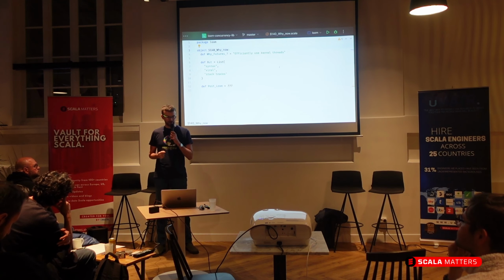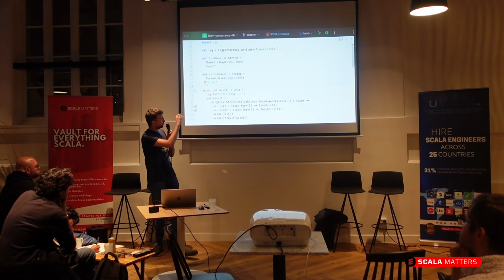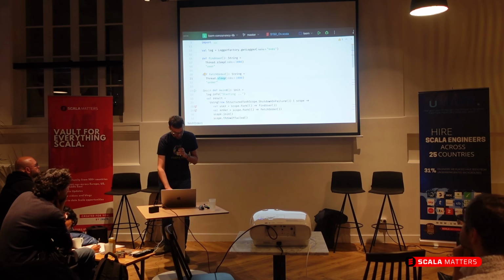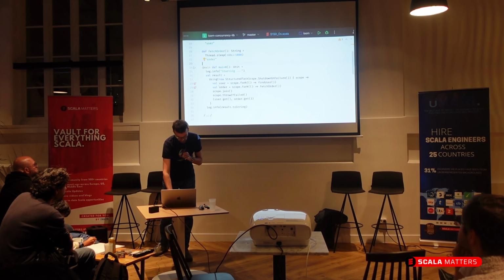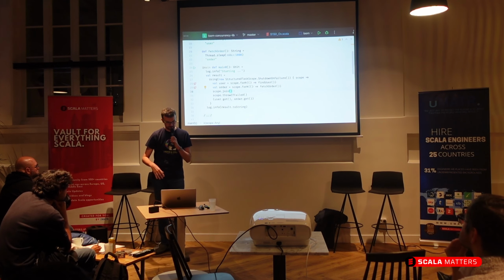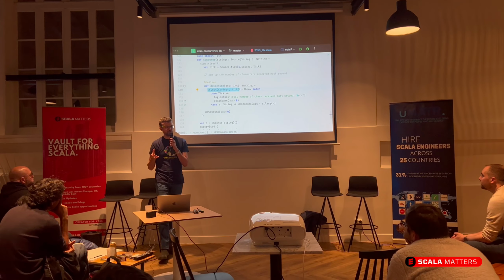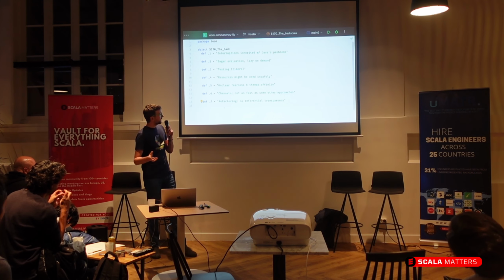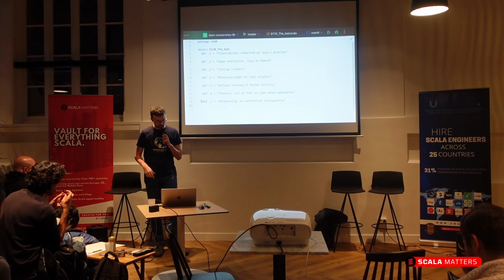Building a concurrency library on top of Loom by Adam Warski | Scala Matters Meet-up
A talk from our Paris Scala Matters Meet-up, presented by Adam Warski.

Project Loom significantly enriches our development toolbox: we get an asynchronous runtime with direct syntax, plus a set of low-level APIs for structured concurrency.

Using these basic building blocks, what else might a developer do than use them to build a developer-friendly, Loom-focused concurrency library?

Adam uses Scala, a flexible, functional language ideally suited to define elegant abstractions.

Adam will also look at how the Loom structured concurrency approach compares to `Future`-based programming and functional effect systems in terms of safety, developer experience, “reactiveness”, type-level guarantees, and other properties.

Thank you to Swan for hosting, and UMATR, Improving, & Reflek.io for sponsoring.